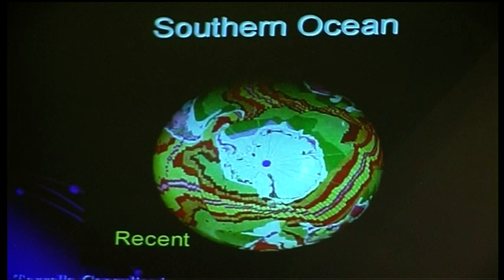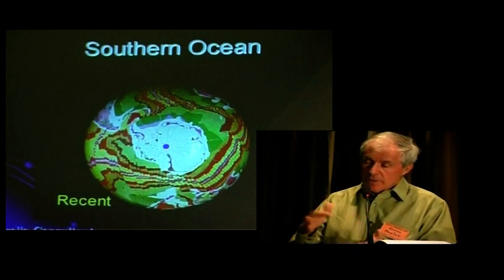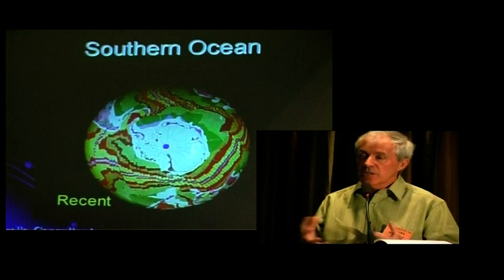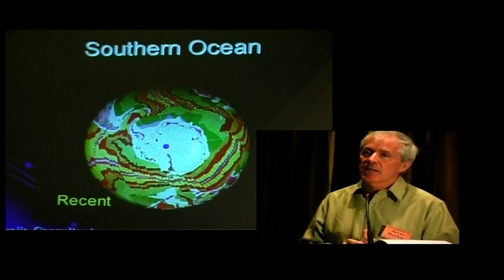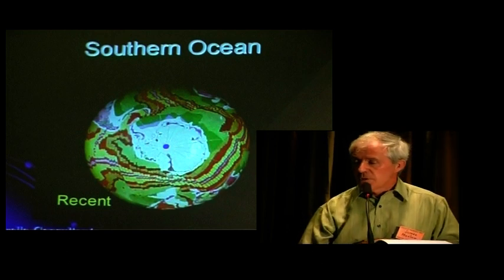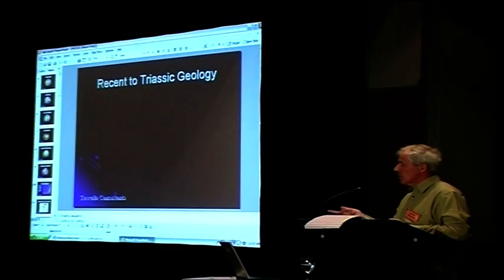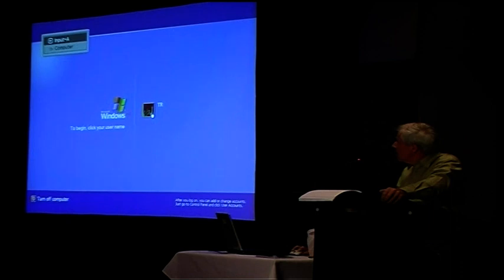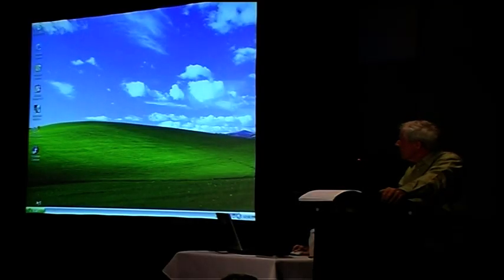Yes! The Earth is Expanding. Part 4 of 14.